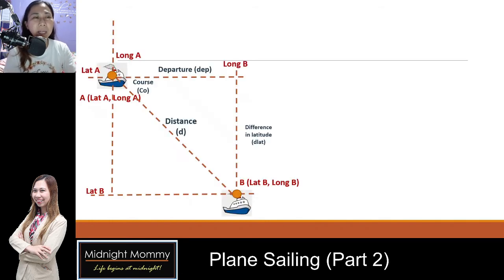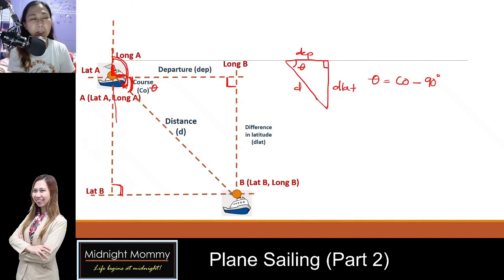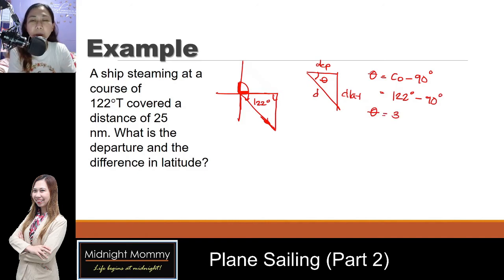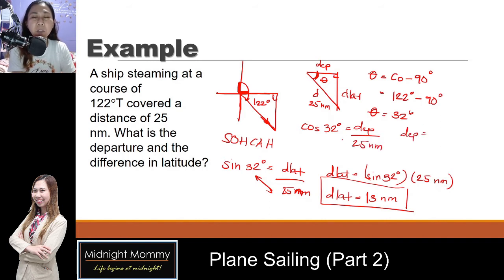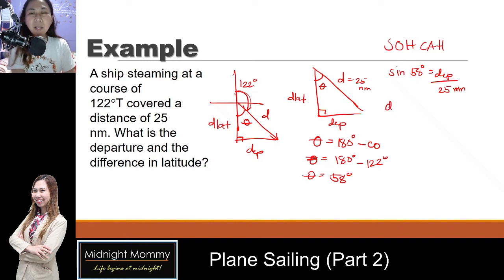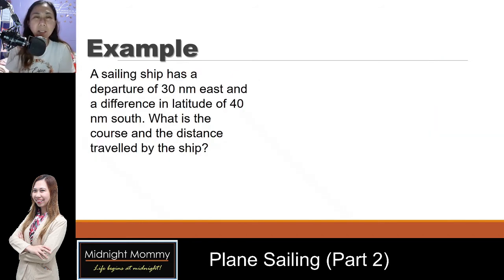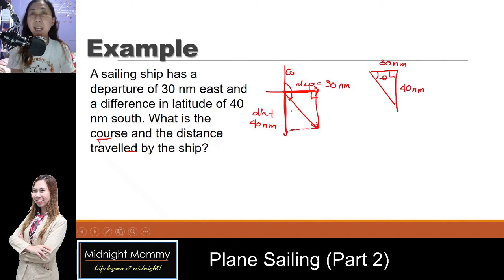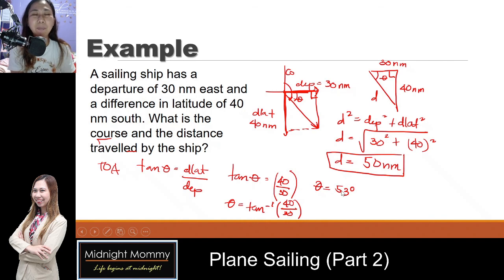PLANE SAILING PART 2 (Tagalog)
This is the second part of my Tagalog tutorial in Plane Sailing where the course is between 90 and 180 degrees. The same strategy in this tutorial can also be used for any course between 180 and 360 degrees.